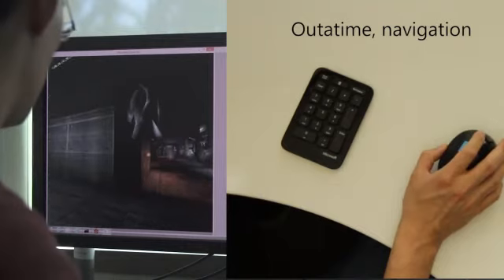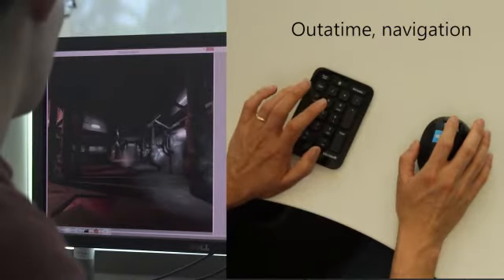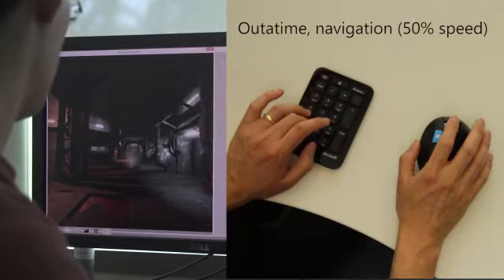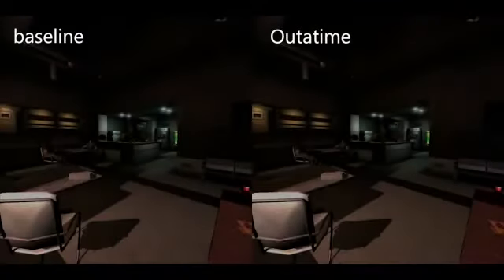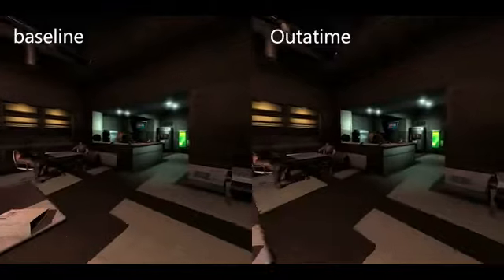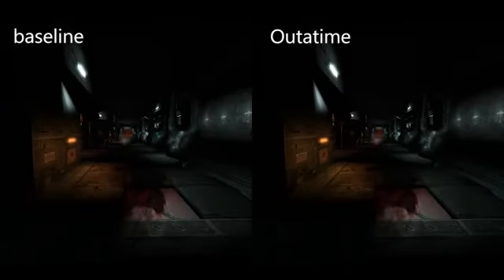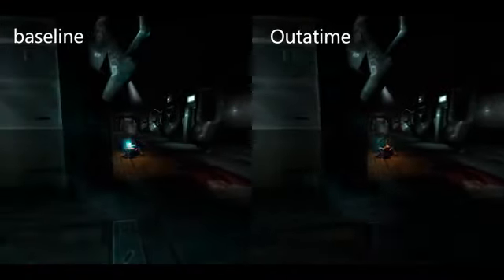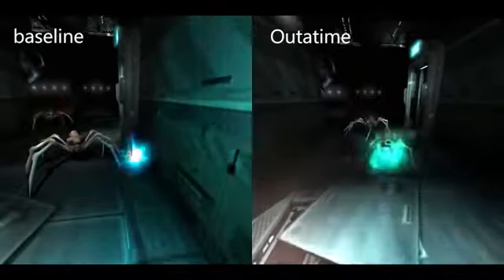Outatime: Using Speculation to Enable Low-Latency Continuous Interaction for Mobile Cloud Gaming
Gaming on phones, tablets and laptops is very popular. Cloud gaming -- where remote servers perform game execution and rendering on behalf of thin clients that simply send input and display output frames -- promises any device the ability to play any game any time. Unfortunately, the reality is that wide-area network latencies are often prohibitive; cellular, Wi-Fi and even wired residential end host round trip times (RTTs) can exceed 100ms, a threshold above which many gamers tend to deem responsiveness unacceptable.   In this video, we demo Outatime, a speculative execution system for mobile cloud gaming that is able to mask up to 120ms of network latency. Outatime renders speculative frames of future possible outcomes, delivering them to the client one entire RTT ahead of time, and recovers quickly from mis-speculations when they occur. Clients perceive little latency. To achieve this, Outatime combines: 1) future state prediction; 2) state approximation with image-based rendering and event time-shifting; 3) fast state checkpoint and rollback; and 4) state compression for bandwidth savings.   To evaluate the Outatime speculation system, we use two high quality, commercially-released games: a twitch-based first person shooter, Doom 3, and an action role playing game, Fable 3. Through user studies and performance benchmarks, we find that players strongly prefer Outatime to traditional thin-client gaming where the network RTT is fully visible, and that Outatime successfully mimics playing across a low-latency network.